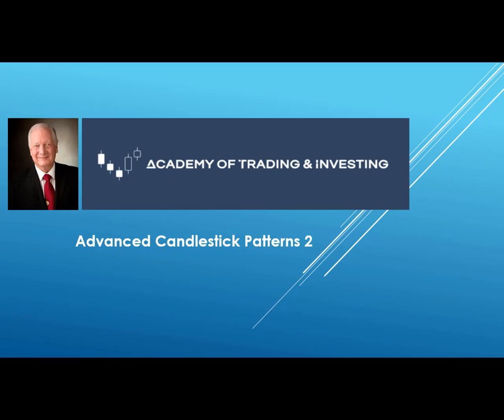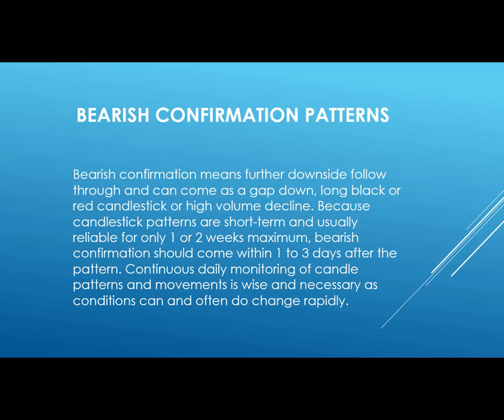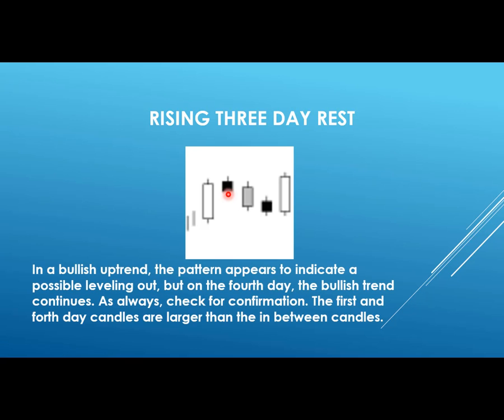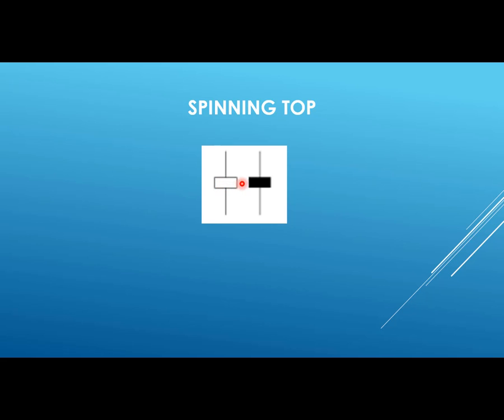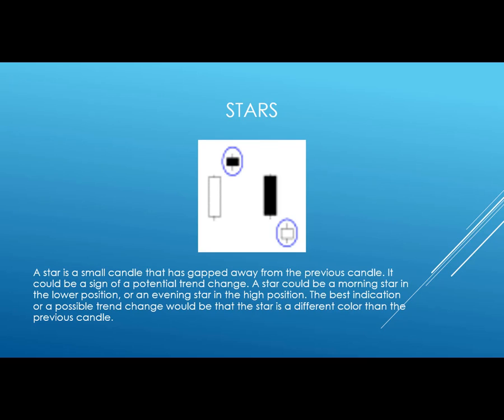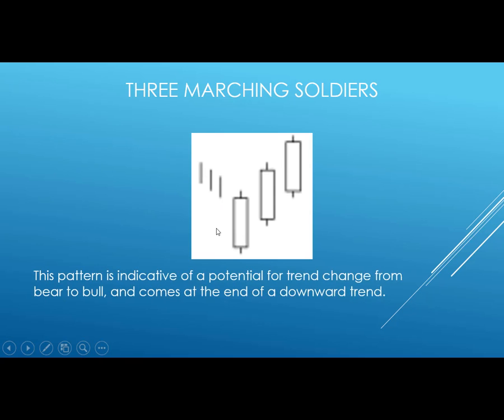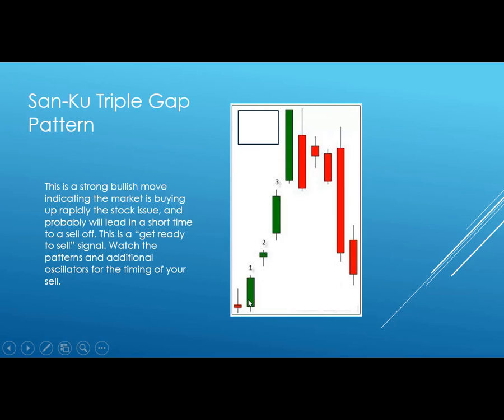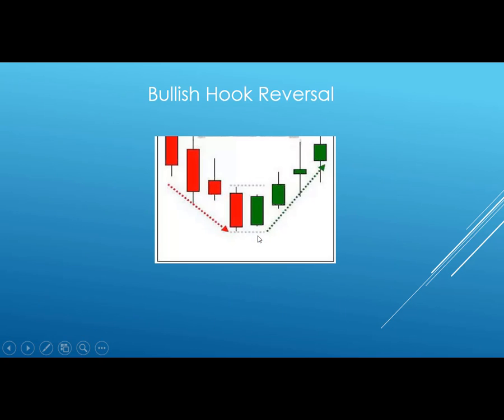How to Read Stock Charts: Advanced Concepts -Part 2 - Academy of Trading and Investing (4) -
This video is part 2 of 2 teaching you the more in-depth concepts of working with candlestick charts.  This information has been created for individual investors looking to improve their knowledge and performance.